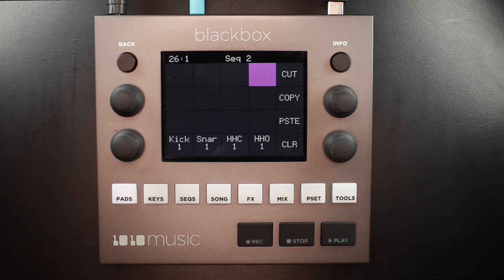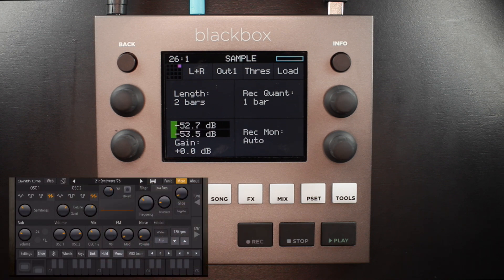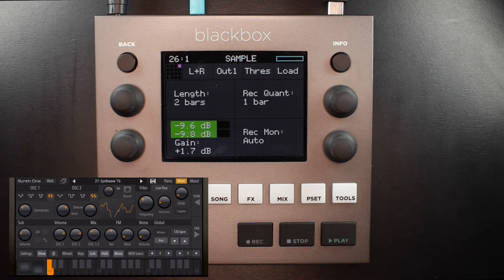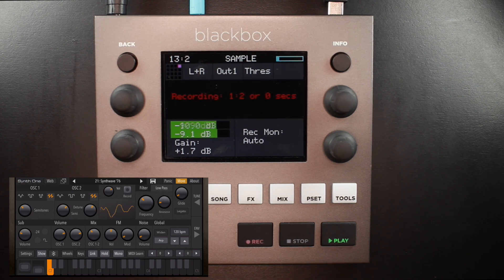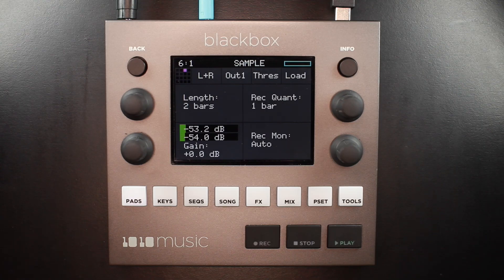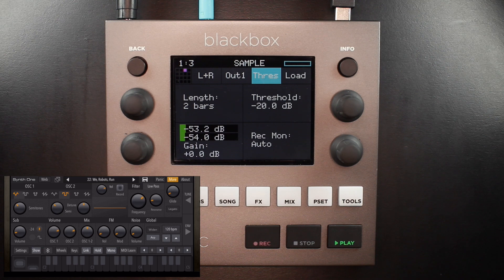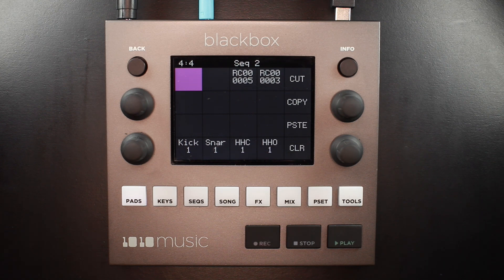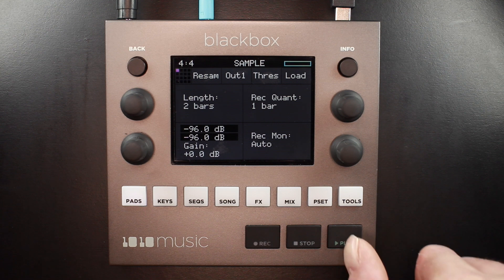Sampling & Resampling blackbox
This video contains information and tips about Sampling & Resampling with the blackbox.